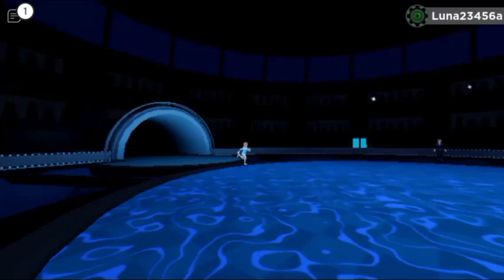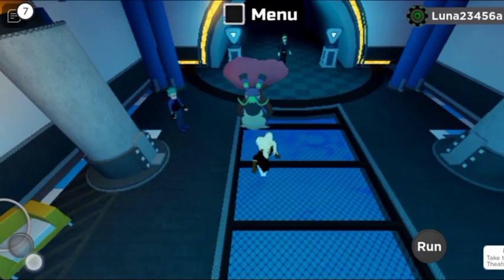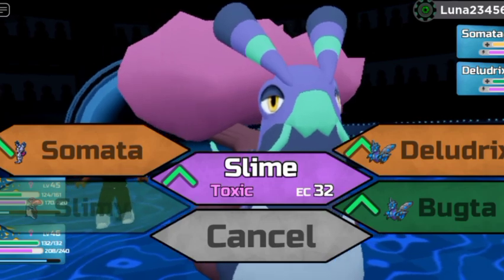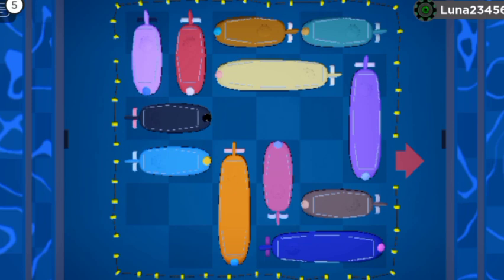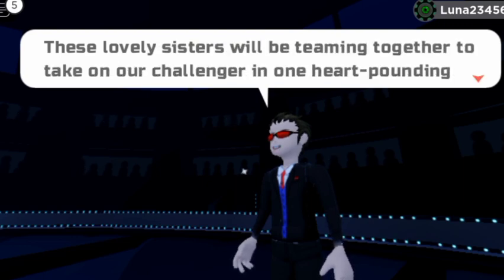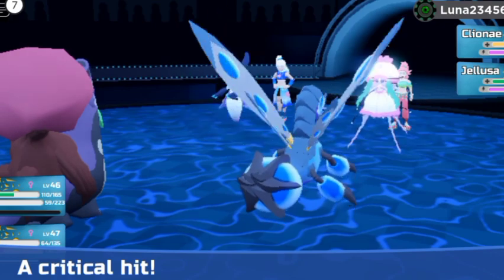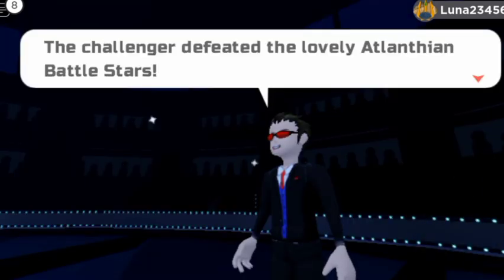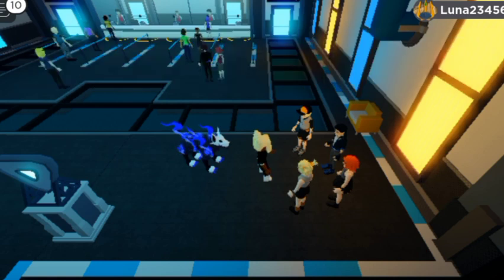Atlanthian City Battel Colosseum 😎